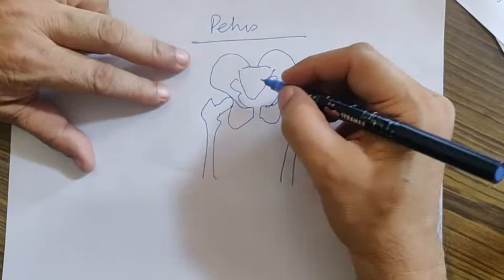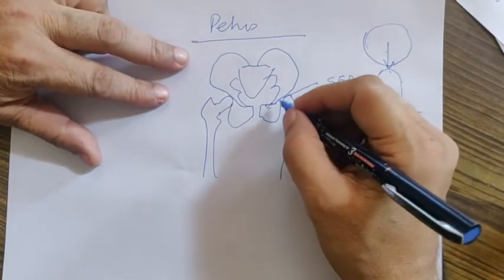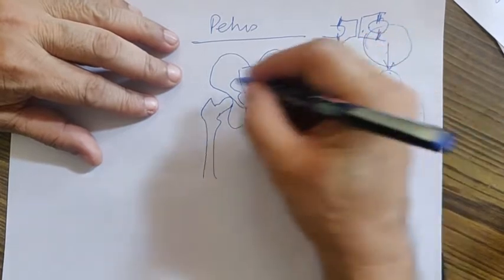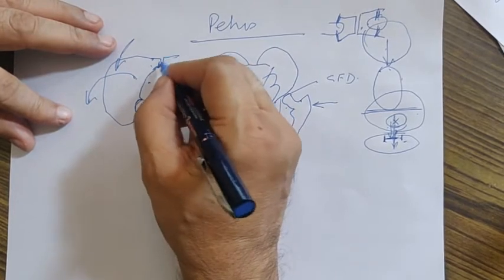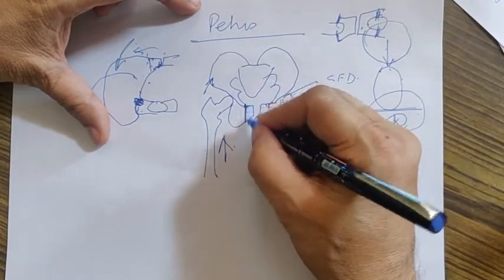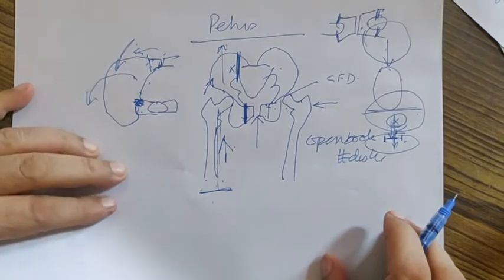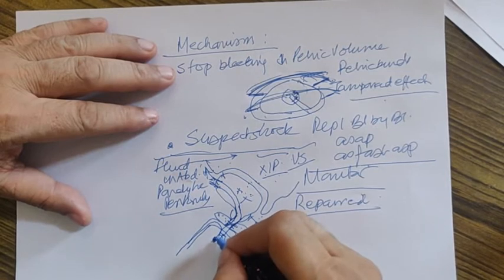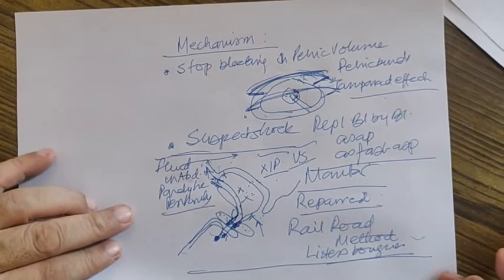MCICBC OR 2.9 Pelvic Injuries in Brief for MBBS ERALMCH GKSINGH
We Discuss mechanism, fracture Geometry, attention to reduce bleeding, diagnosis of shock by suspicion and managing asap by replacing blood loss by transfusion. Types of bladder injury and their management. Intra Articular Fractures of acetabulu m need to open reduce and fix them to prevent Osteoarthritis. If it occurs THR needed. Marginal fracture of acetabulum fixed to prevent recurrent posterior dislocation hip. Damaged dorsal vein of penis causing Priapism needs to be drained into saphenous vein